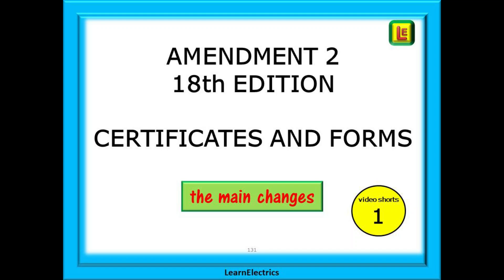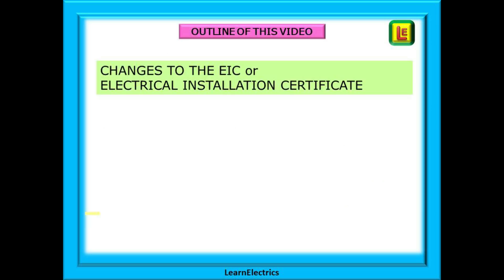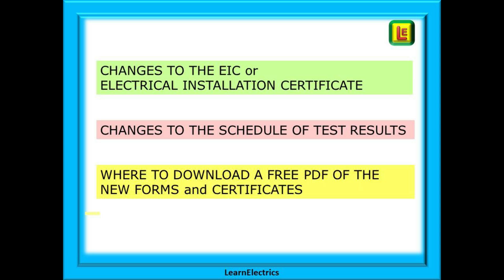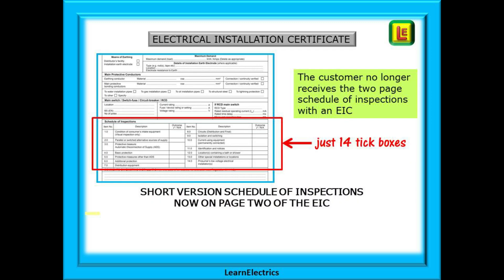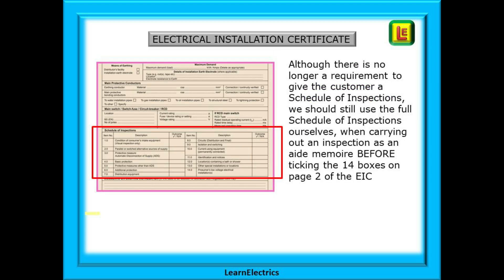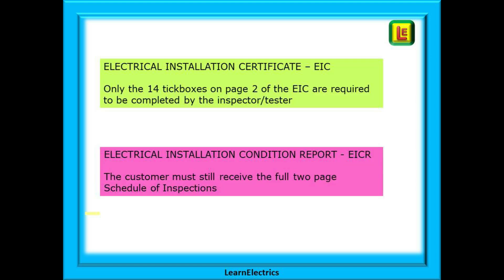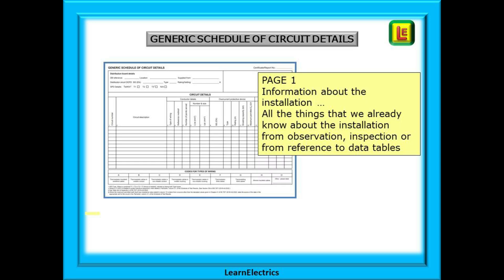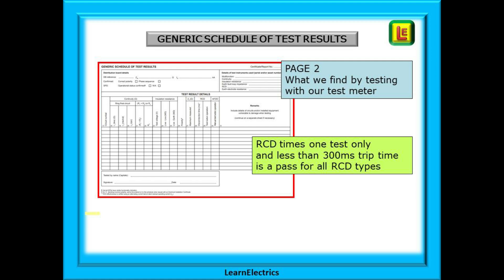AMENDMENT 2 - 18th EDITION - CERTIFICATES AND FORMS – VIDEO SHORTS No. 1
In these short videos we will concentrate on just one of the changes that amendment two has undergone. The logic behind this is that it is easier to absorb and retain new information in short concentrated bursts.
This video is JUST about changes to the certificates and forms that are used to certify electrical work or to report on the condition of an installation during a periodic inspection. Two important areas are covered here.
Plus we will provide you with a link so that you can download a printable PDF containing the model forms to be used with Amendment 2 of the Wiring Regulations.